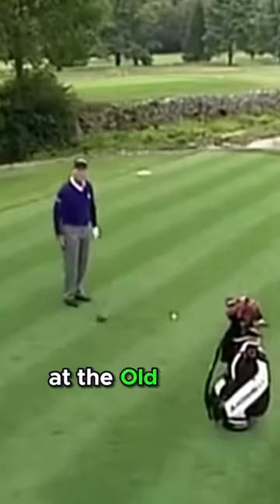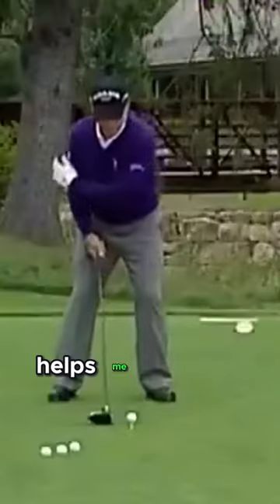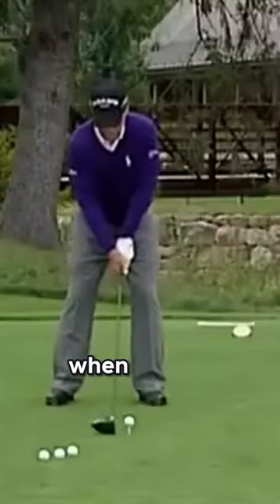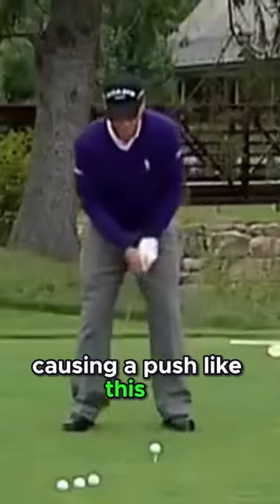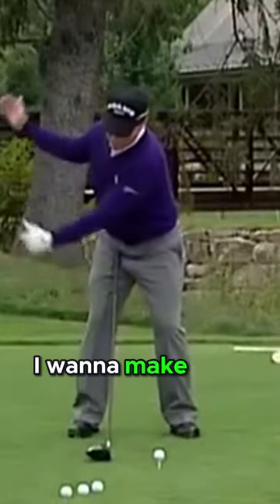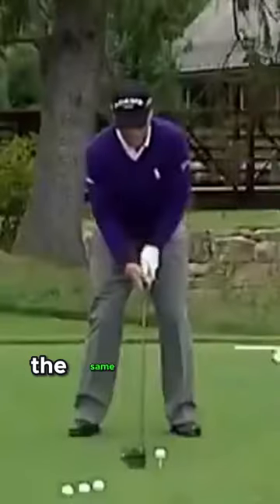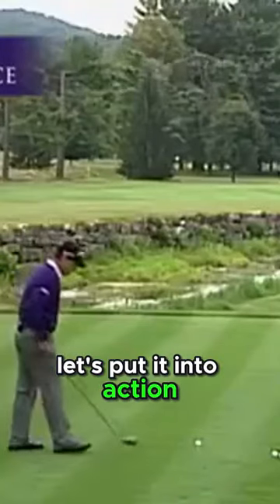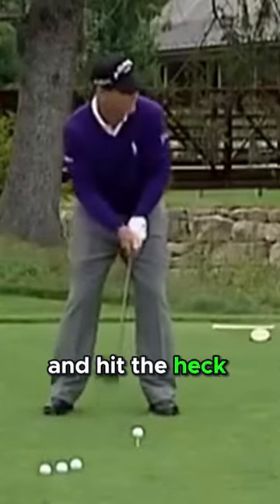Mastering Pro Driving Skills: Unlocking Secrets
Unlock the secrets to mastering pro driving skills with Tom Watson! Improve your game with tips and instruction from this legendary PGA Tour player. Watch and learn from the best on the Golf Channel.
Come back every day for more Great golf videos.